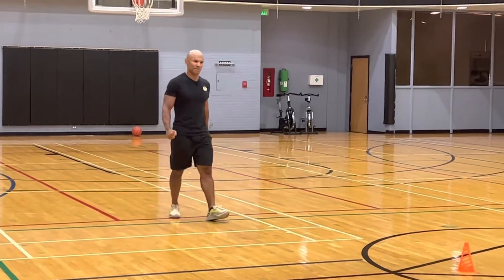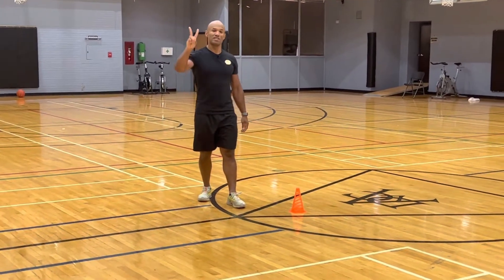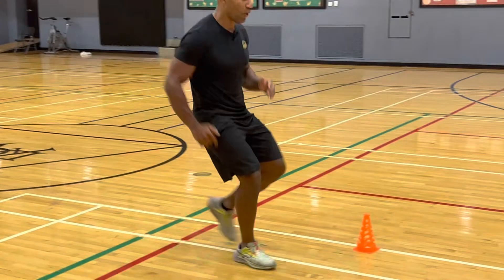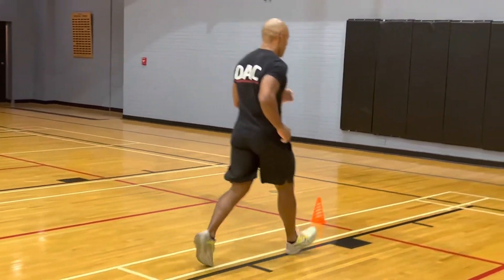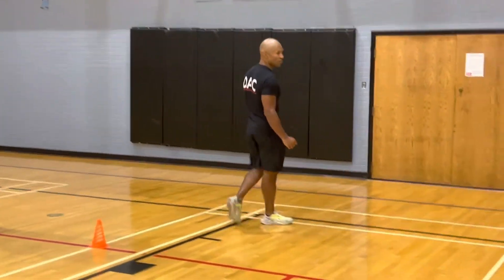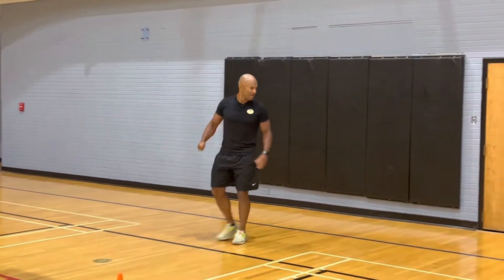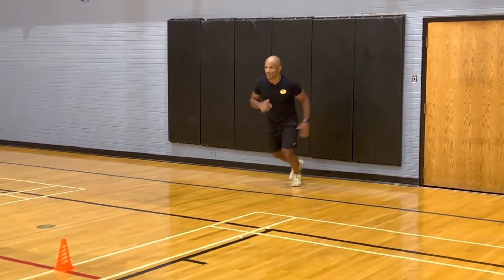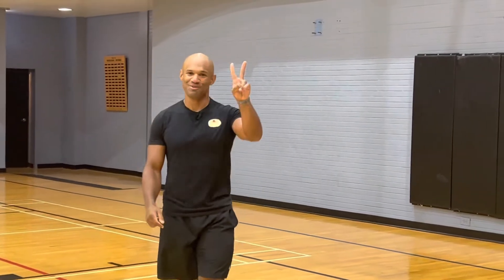Decel 2 Step